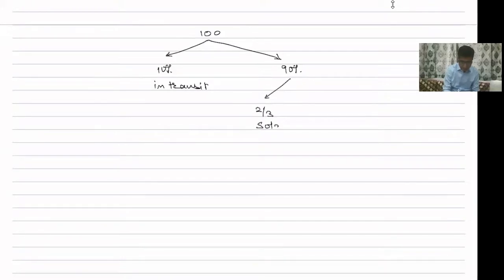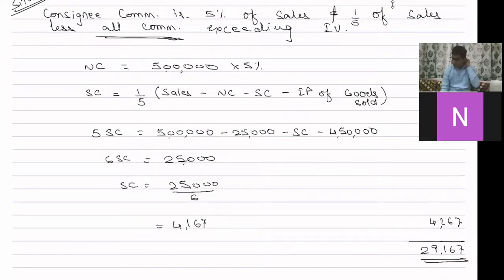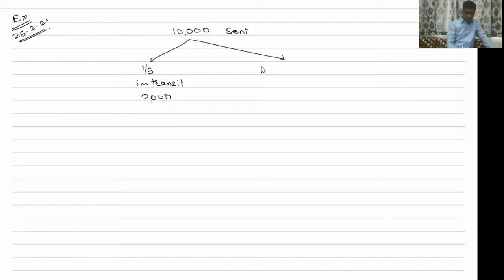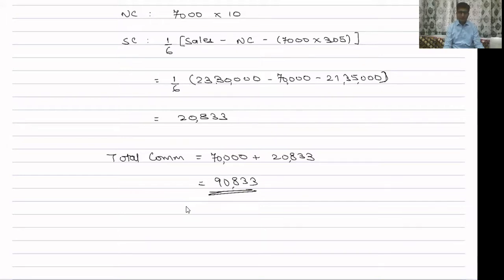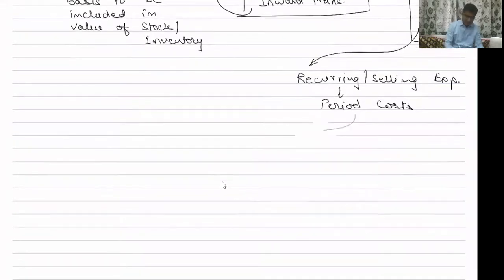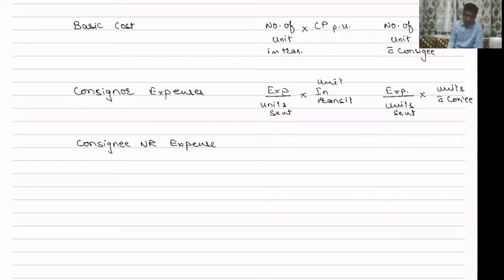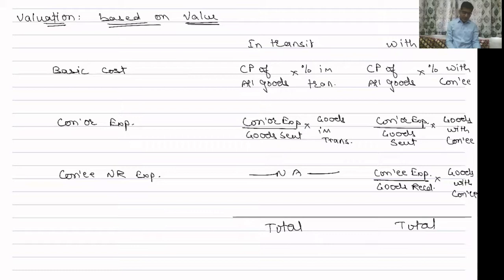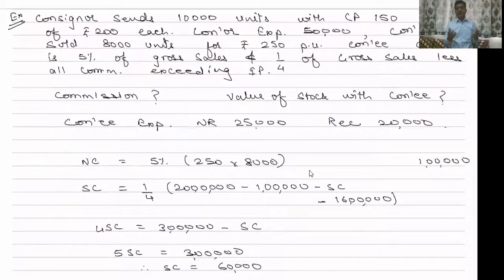MT M21 Rev Batch Session 003 Consignment 03